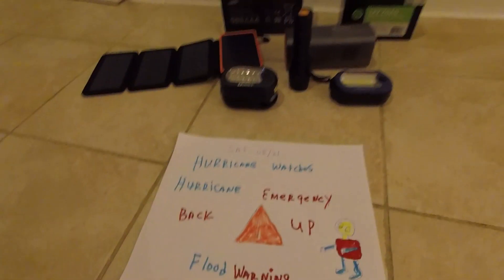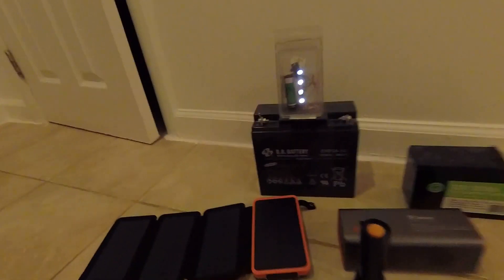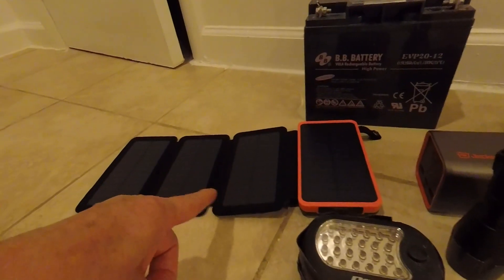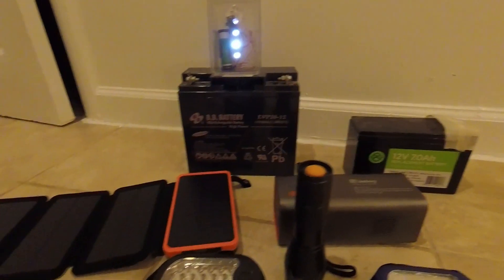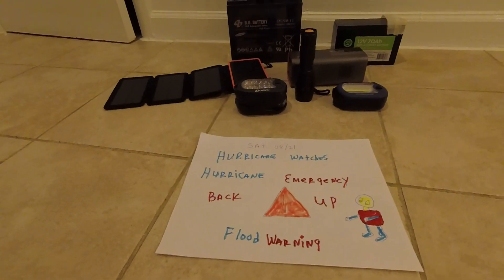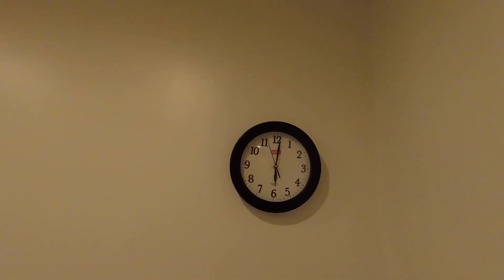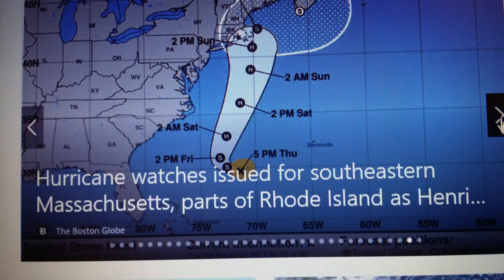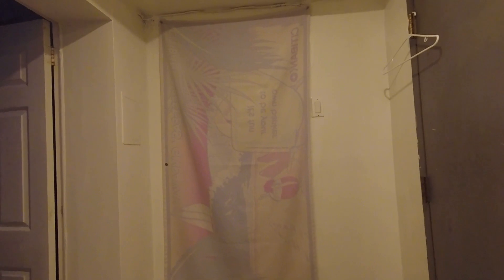TOM BOND HURRICANE EMERGENCY POWER OUT